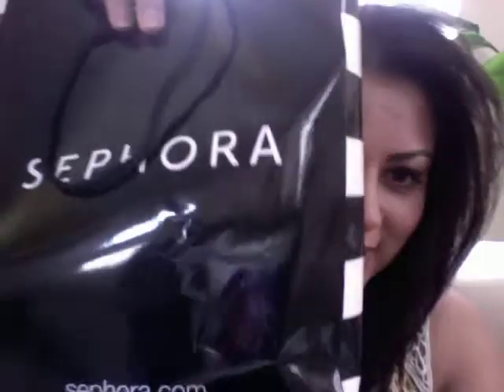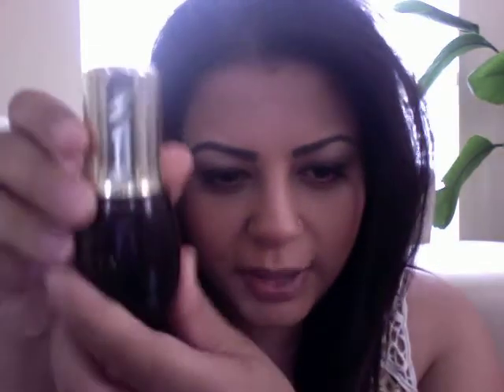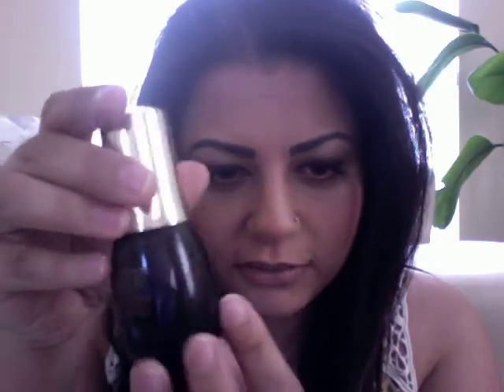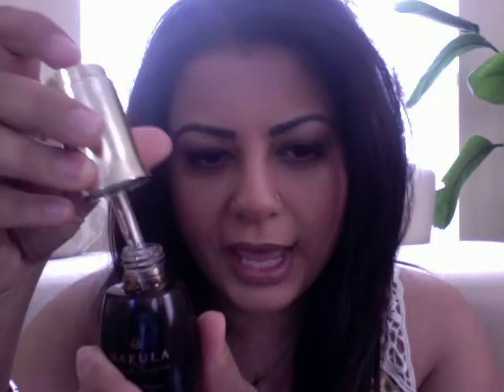Haul Time!!!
Hey Dolls!

Here are my recent purchases from Sephora. a bit overboard, I know. but what is a girl to do?!!

NV   XXX